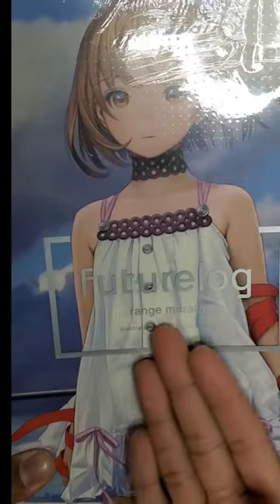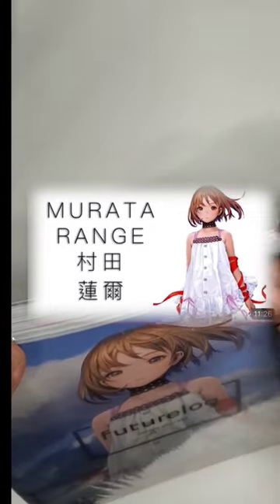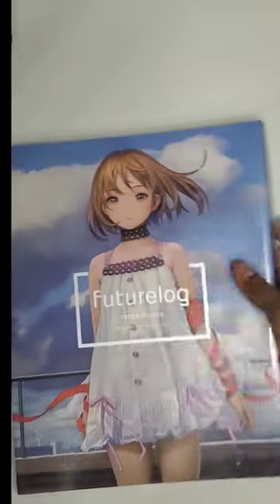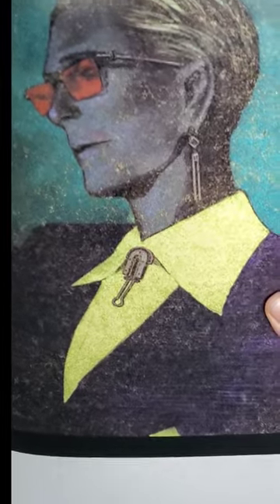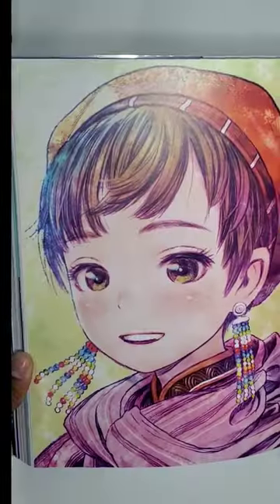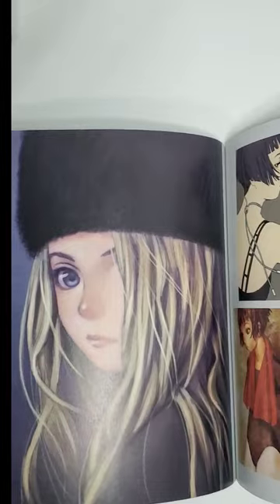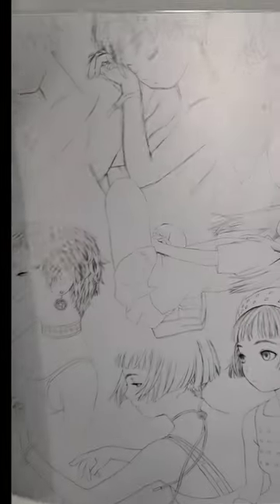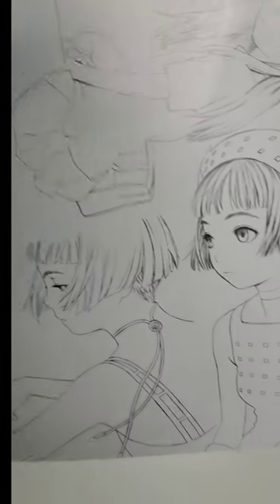Let's Look at Futurelog by Murata Range